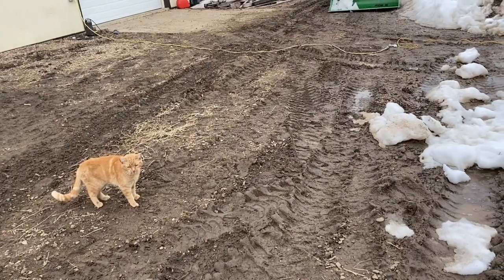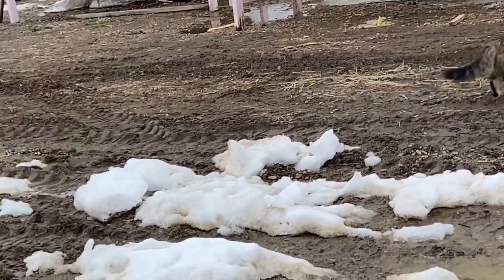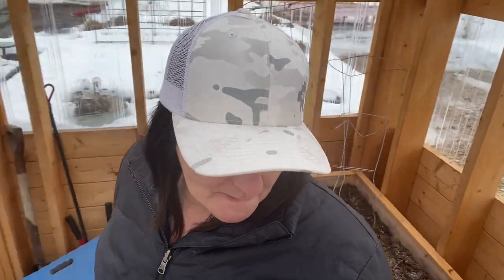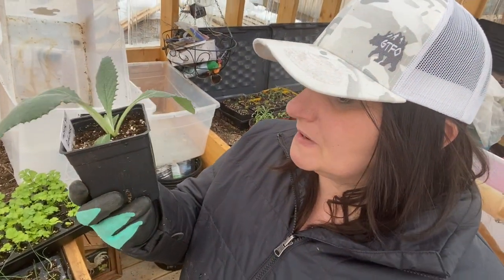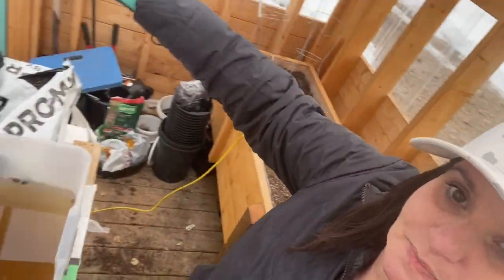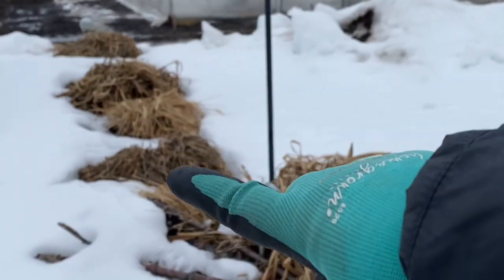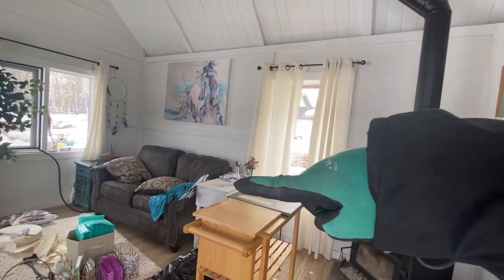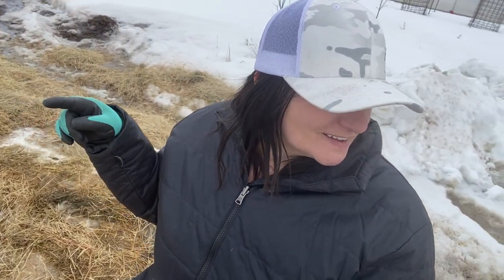Farm vlog. Plant shipments arriving, big setbacks. Flower farmer reality check.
In this video I share an update on the heated greenhouse situation, give a glimpse of what’s growing in my cold frame greenhouse, and talk about a few solutions to solve my cut flower delivery dilemma.